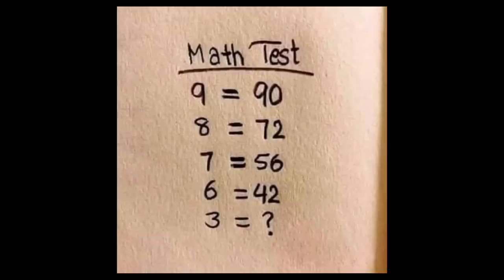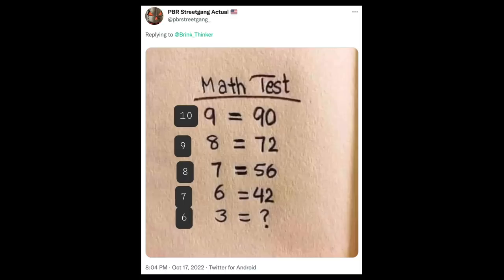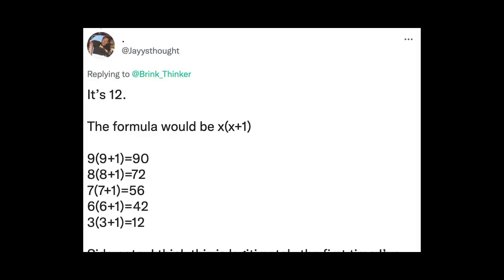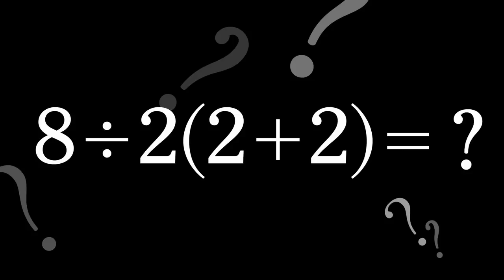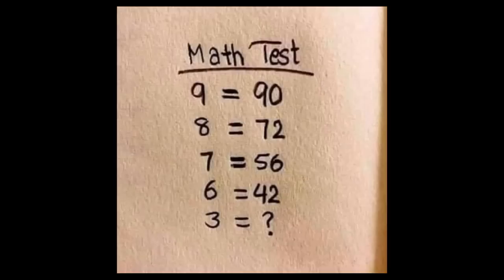This "Math Test" Changed How I See Humanity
I think, for example, that pretty much every question about "cancel culture" is a question poorly phrased because "cancel culture" means at least 20 different things, from celebrities going to jail for sexual assault to viral "karen" videos. It's impossible to be right about cancel culture but very easy to have an opinion on it because every person has a different definition. It is a question, like the math test in the video, seemingly intentionally designed to create conflict.

There are so many mechanisms of how our disrupted world gets so messy and weird and bad, but the fact that it's much easier to argue about stuff when opinions are easy to form, and it's much easier to form easy opinions when questions are wrongly stated is actually new to me!!

Always learning!